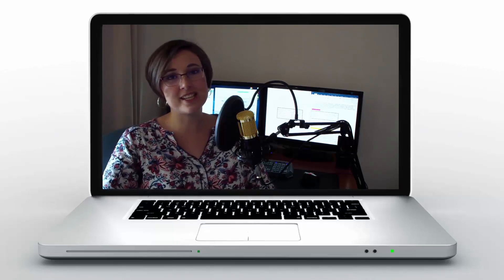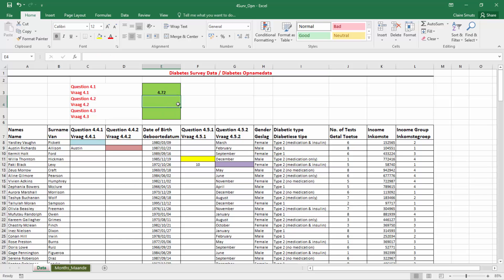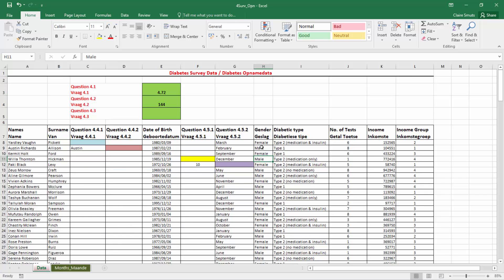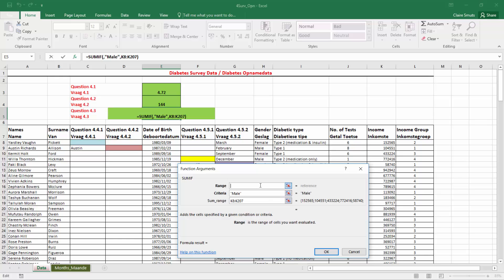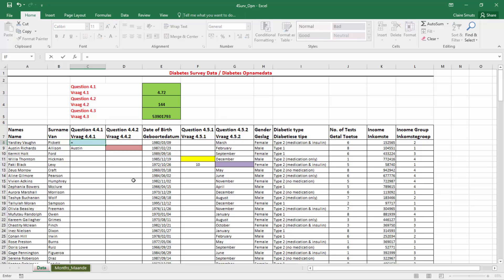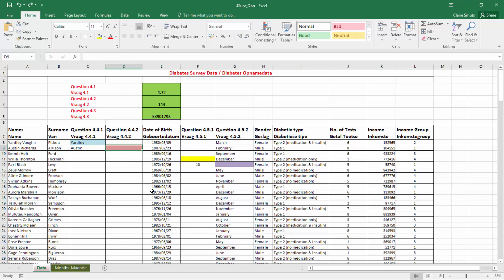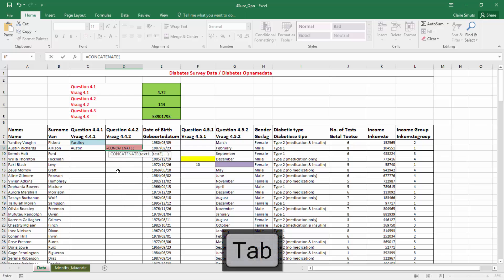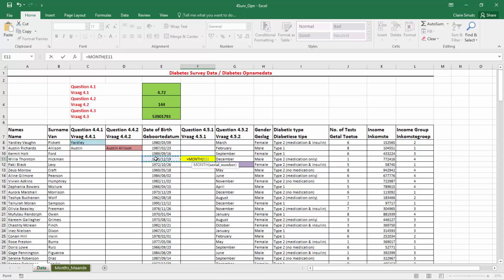NSC CAT Nov 2015 P1 – Q4 Spreadsheet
A step-by-step walkthrough of Question 4 - Spreadsheet. Please keep the paper with you while you watch the video.

Table of Contents:
00:00 - Introduction
00:39 - 4.1 Average number of glucose tests
01:03 - 4.2 Number of type 2 diabetics
01:55 - 4.3 Total income of all diabetics
03:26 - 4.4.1 Extract first name
05:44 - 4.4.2 Add text together
06:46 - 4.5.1 Extract month from date
07:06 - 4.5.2 Vlookup to display month name
09:05 - 4.6 Conditional formatting icon set